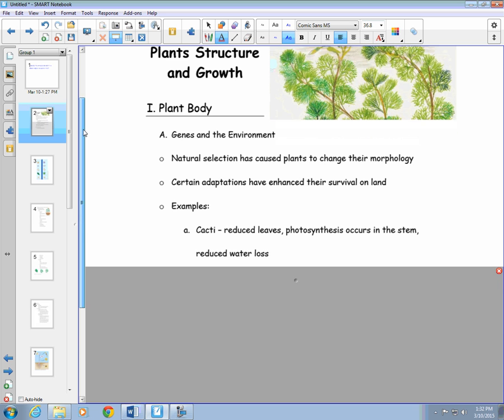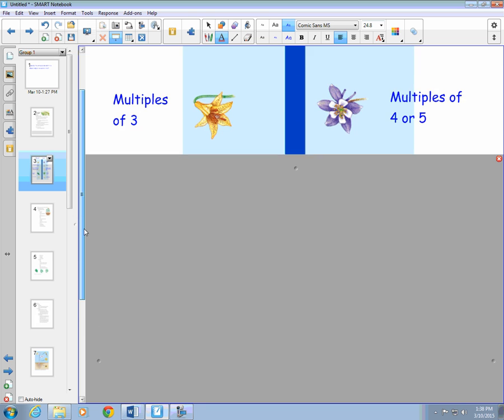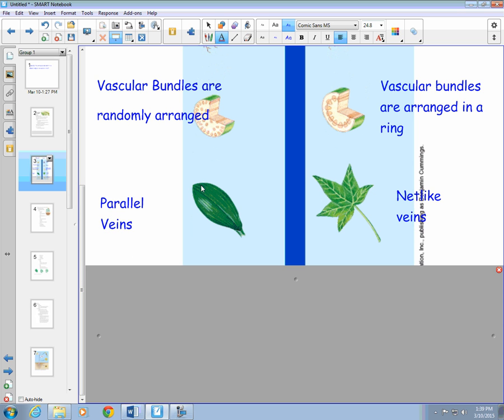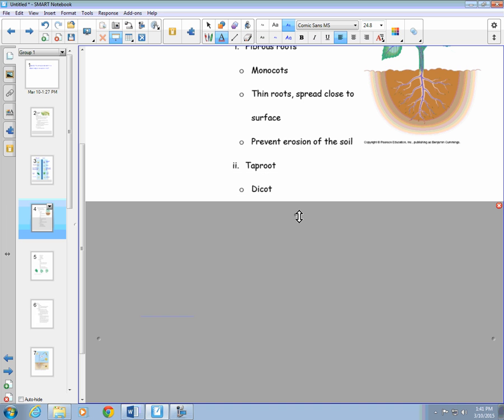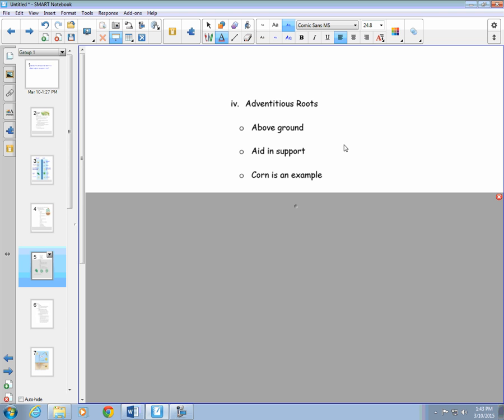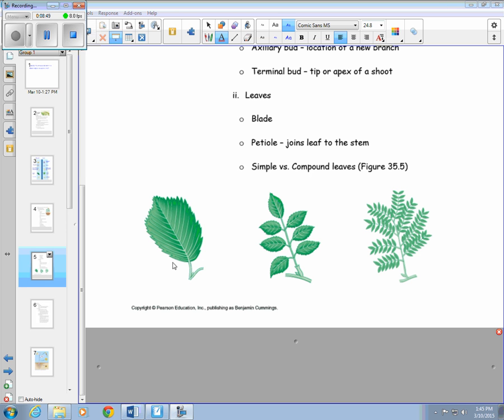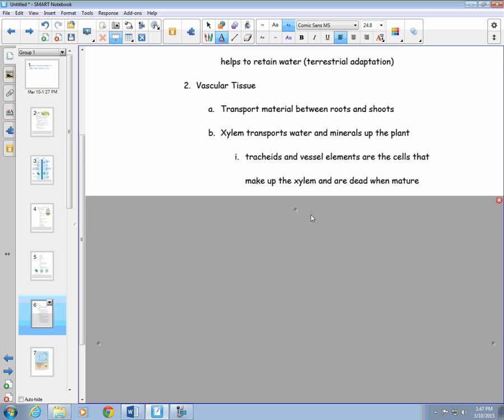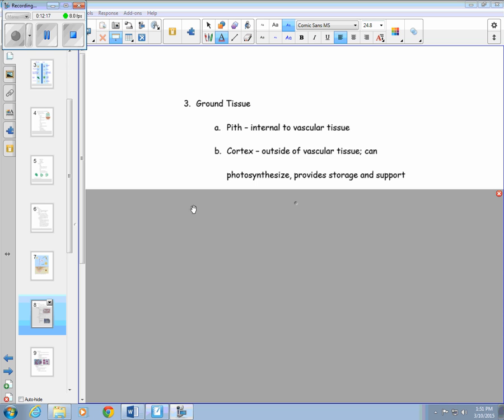Chapter 35 Part 1